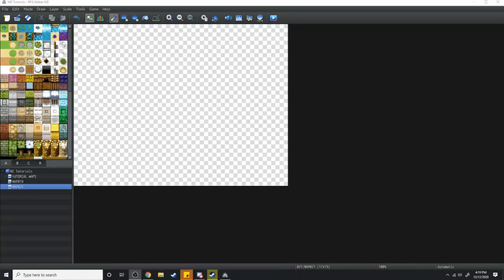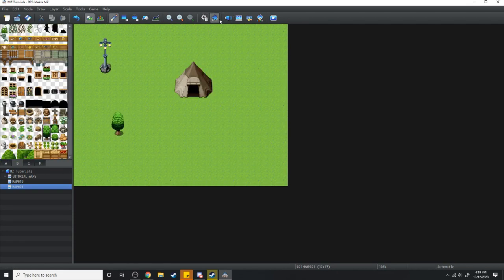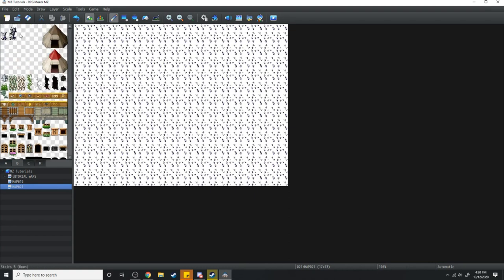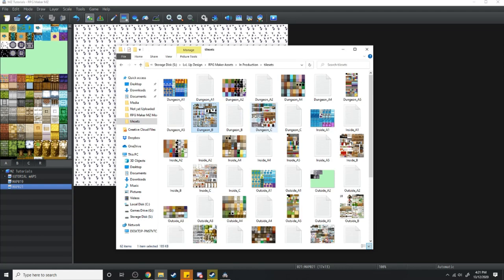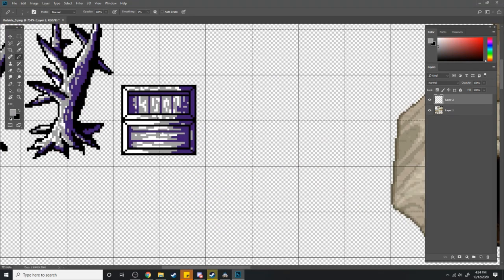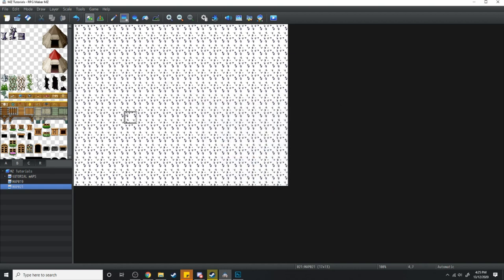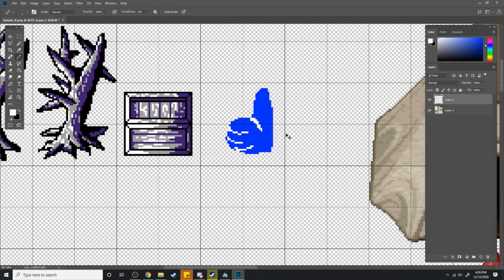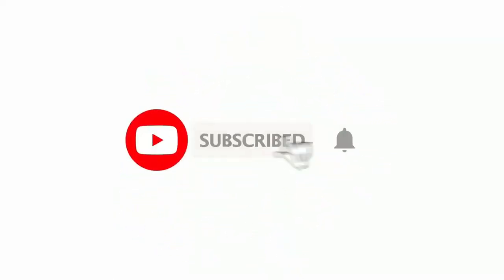Custom Art Assets in RPG Maker MZ/MV/VX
In this video tutorial, I show you how you can import customer Tileset assets into your RPG Maker MZ, MV, VX.